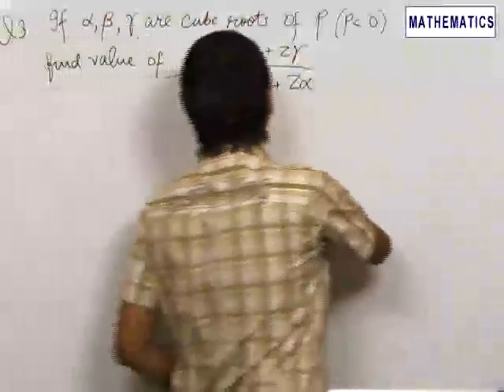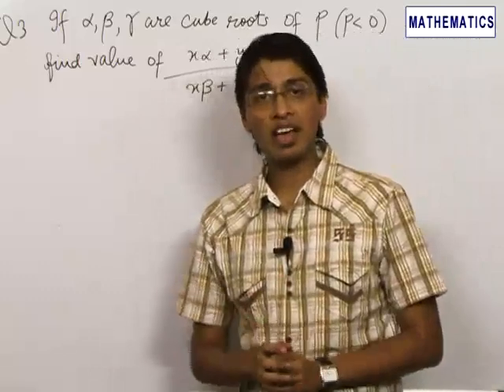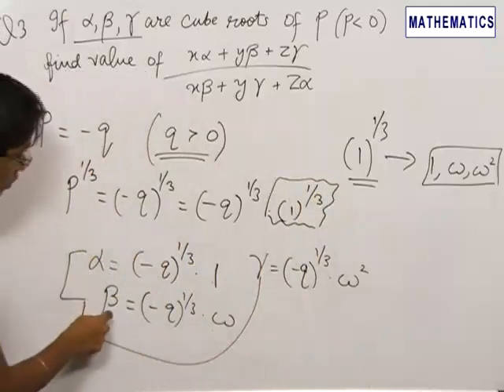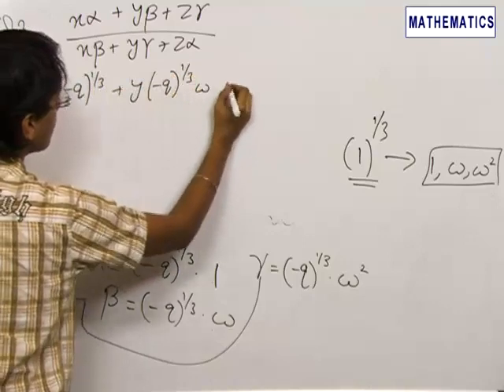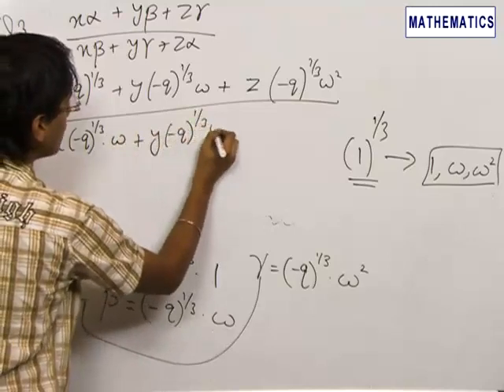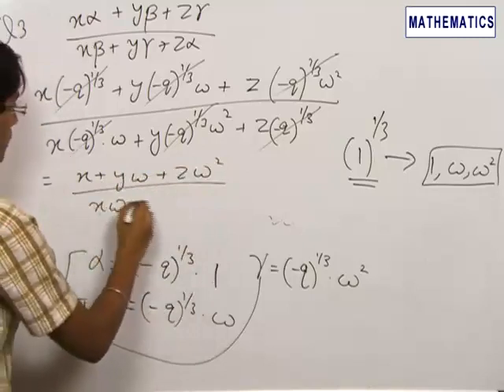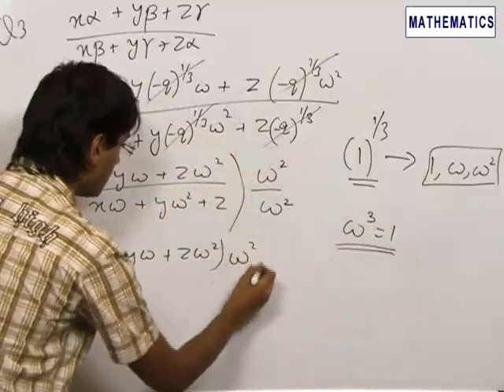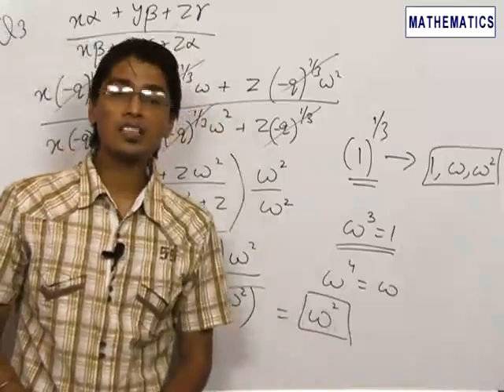IJ MAT 08 SB 03